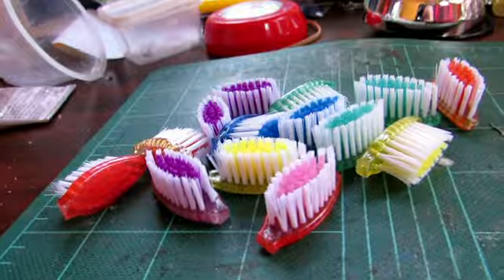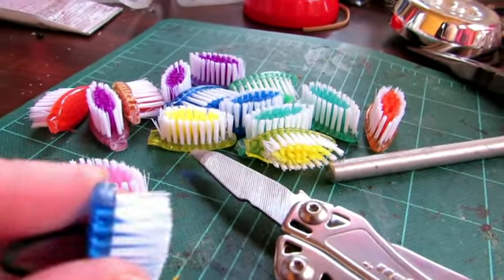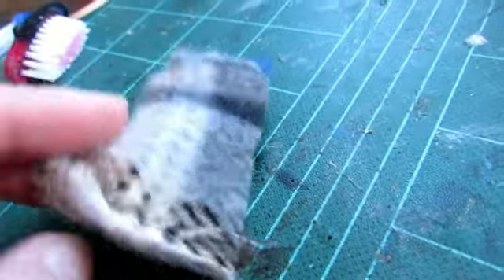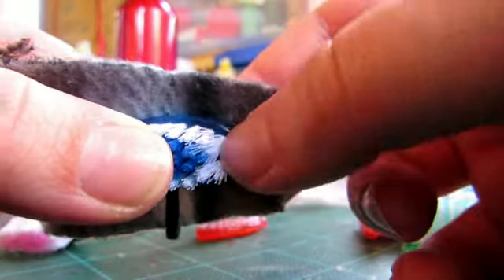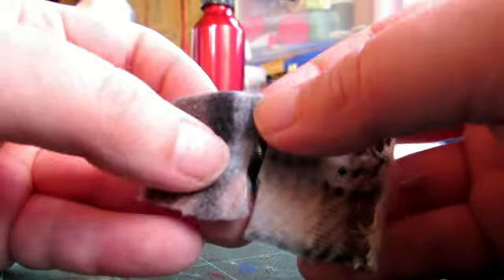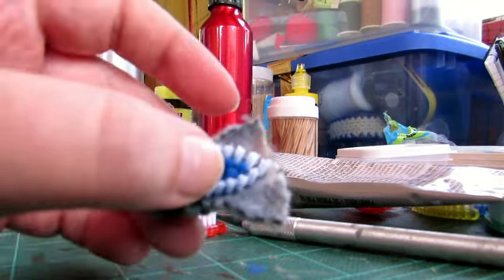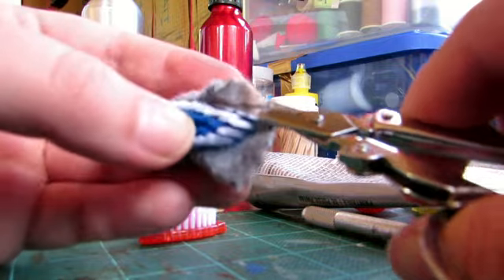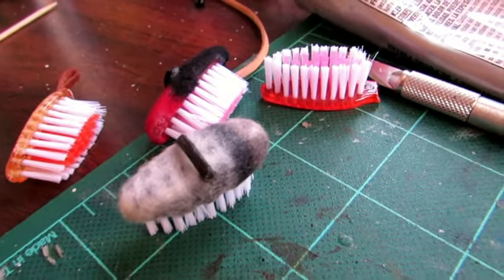Grooming Brushes Tutorial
A fun, slightly challenging craft for the winter months. Make some cute brushes for your barn! This took me about 20 minutes to make. Don't rush, let the glue dry! (Yes, I am finally starting to work my way through the tutorial request list)